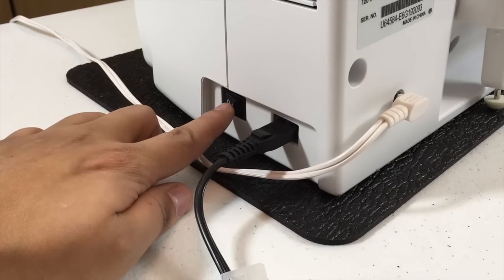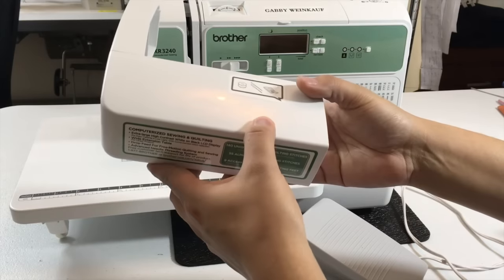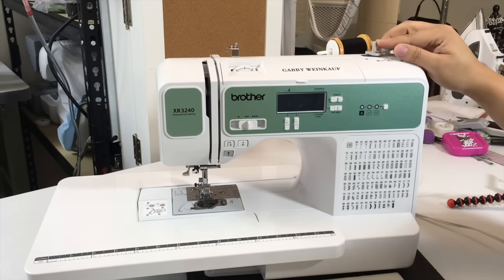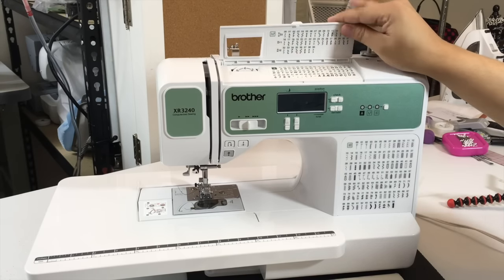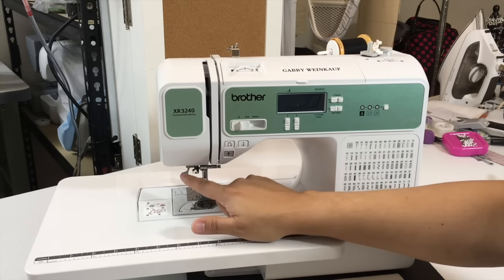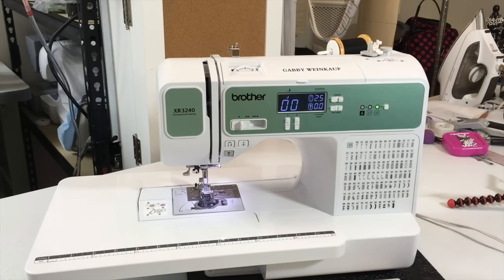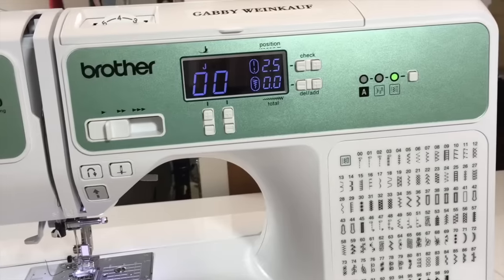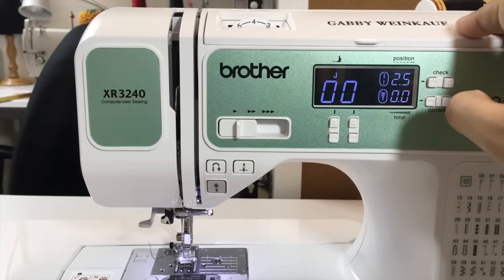Review the Sewing machine Brother xr3240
Here is my honest review about sewing machine. I purchased this machine back in October and since then I had no issues with it. It cost me $130.00 dollars. I had some credits some I used.

Here is the information about my machine:

Cosco: Brother XR3240 Computerized Sewing Machine

Features:
140 Built-in Sewing Stitches
55 Alphanumeric Characters
9 Quick-change Sewing and Quilting Feet
Extra-large High Contrast White on Black LCD Display Screen
Wide Table, and Premium Durable Dust Cover

Online Price 179.99 $
Less                -35.00
Your Price   $144.99

Amazon:  Brother HC1850 Computerized Sewing and Quilting Machine with 130 Built-in Stitches, 9 Presser Feet, Sewing Font, Wide Table, and Instructional DVD

Price: $190.00 Prime

Walmart : Brother 130-Stitch Sewing and Quilting Machine, SQ9185

Info Contact

DisclaimerI can’t guarantee that all of the make-up, skincare or  products I recommend will suit you. I only use products I personally think are good having tried them on myself but everyone's skin is different and it's possible to be allergic to anything. Wherever possible, test products out on yourself before purchasing.